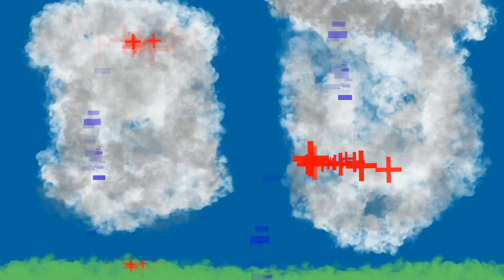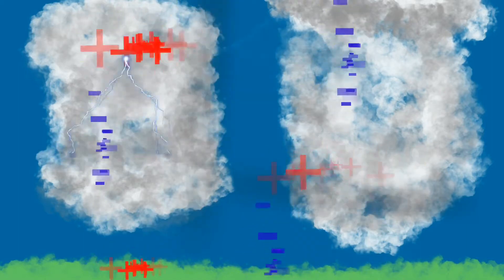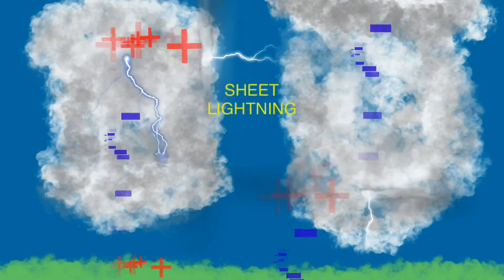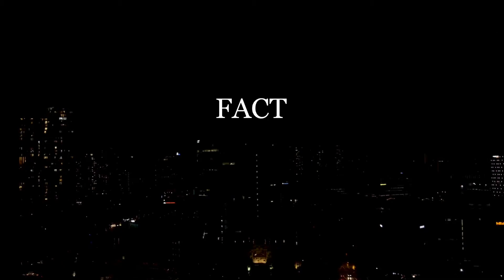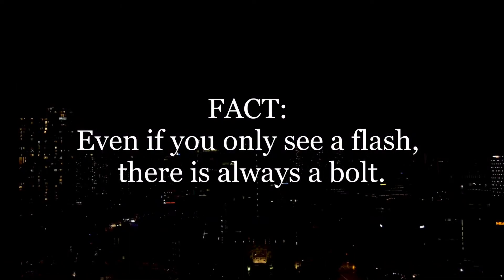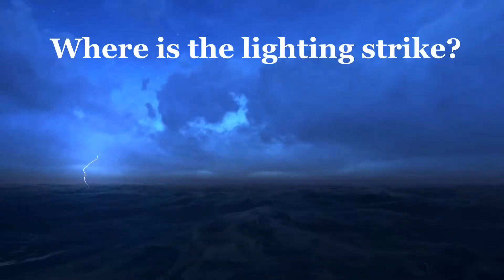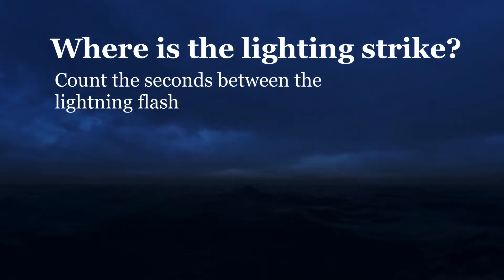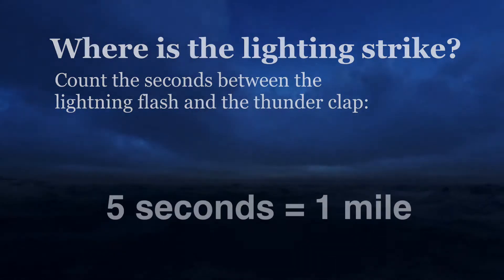ALL ABOUT LIGHTNING | Extreme weather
Hello Everyone! I’m back with another video. This time we’ll discuss lightning, how it works and what to do if your caught in a storm. I hope you enjoy!